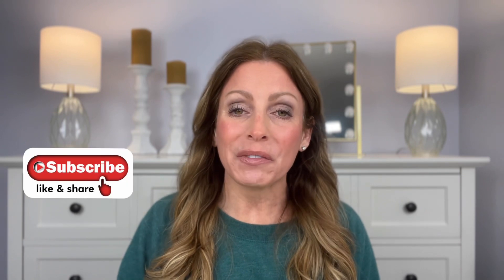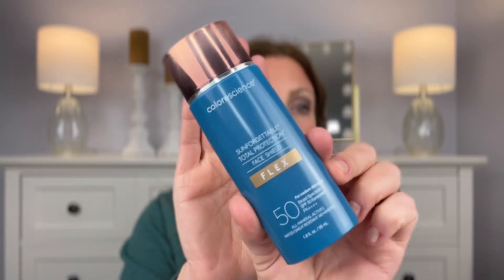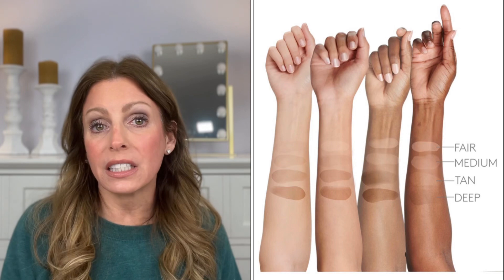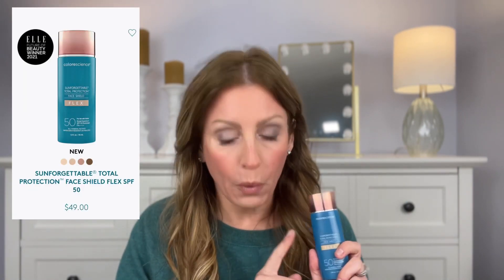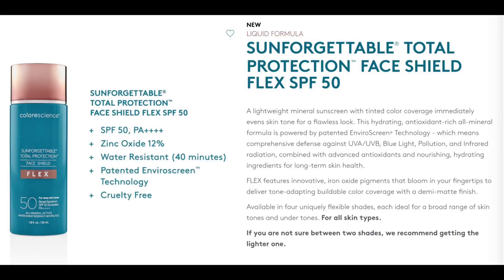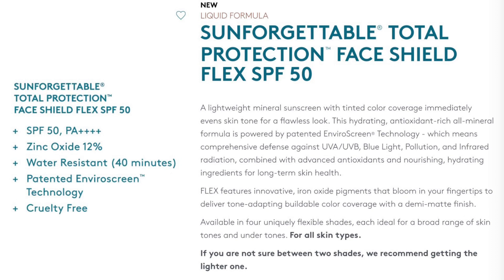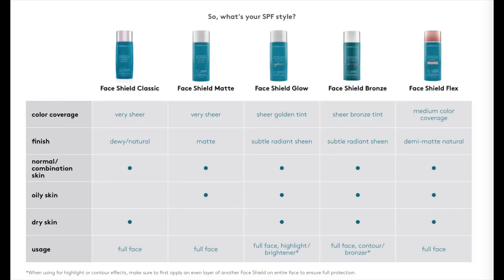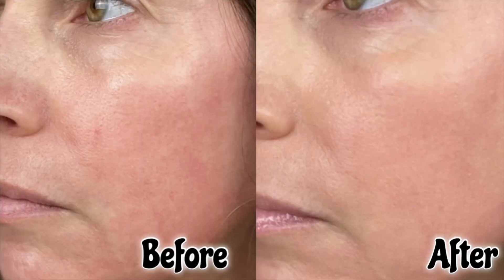NEW! Holy Grail Tinted Sunscreen | Sensitive Skin | Mature Skin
I can finally share with you my NEW Holy Grail tinted sunscreen that by far has beat out all the others. The coverage is as good if not better than many foundations. It's hydrating, skin like and great for mature & sensitive skin! I hope you enjoy the video.

* This video is not sponsored, All products are purchased by me. All opinions are based on my own personal experience with the products.